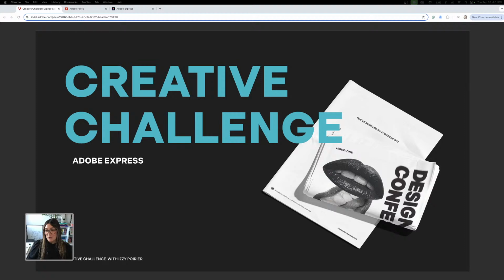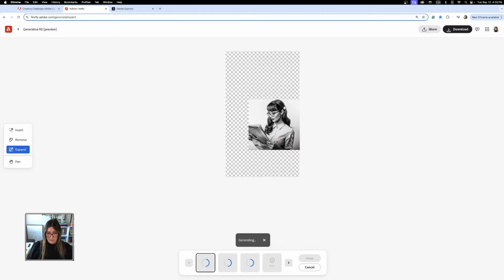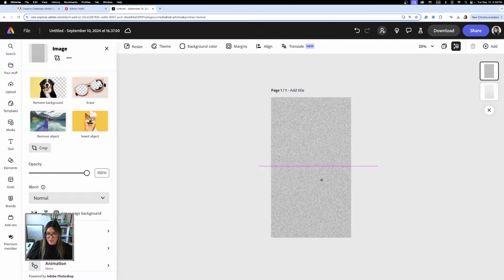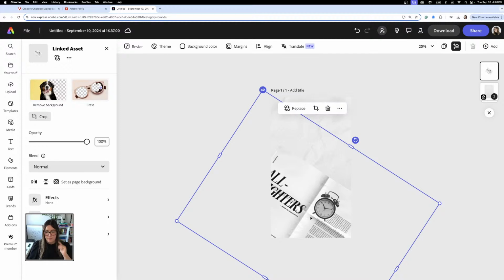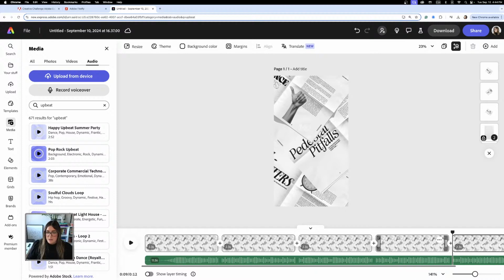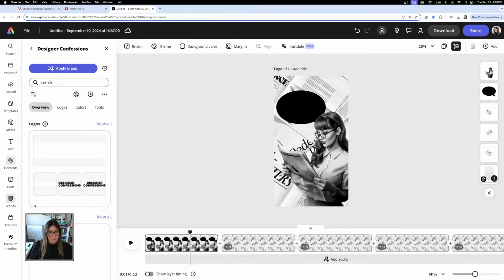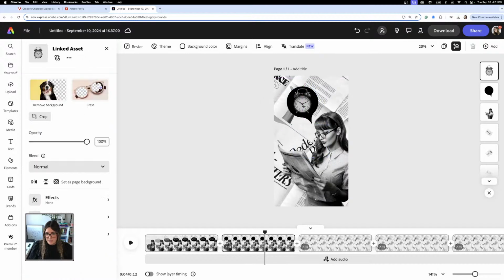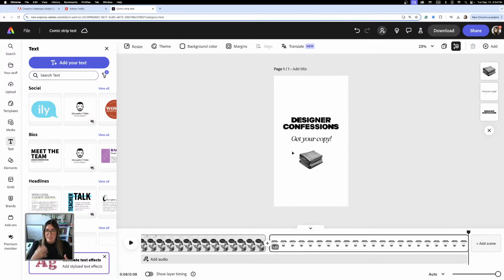Animated Comic Strip Reel | Adobe Express Animation Challenge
CHALLENGE: Learn how to use Adobe Express to craft an interactive comic strip reel. In this challenge, we'll explore the composition tool to create an animated reel, complete with music and voiceovers.

Join your host each week to learn how to approach each challenge using Adobe Express. Get your questions answered, see what the community is creating and get feedback on your work!

Isabelle Poirier is a Brand Designer at IP Design in Ottawa, Ontario, Canada

00:00 Start
01:03 Today’s Project
08:40 Grouping and Locking in Express
09:57 Assets library
13:20 adding audio
15:40 adding animation
18:06 adding text
23:52 Final Product